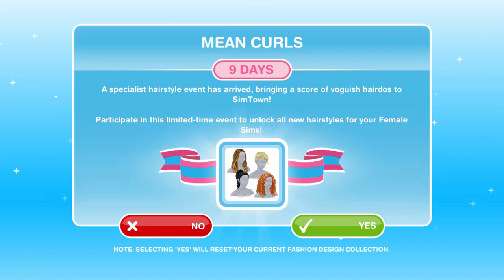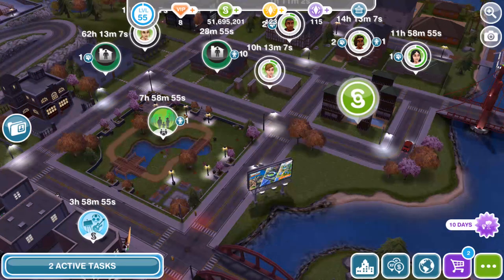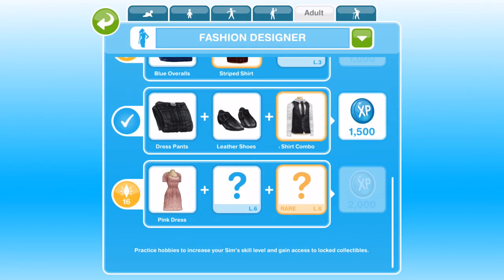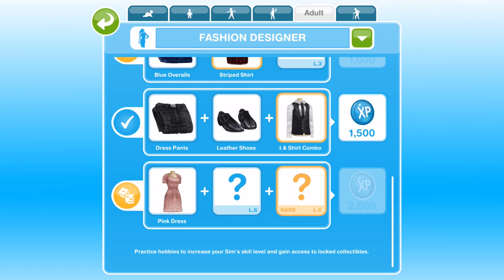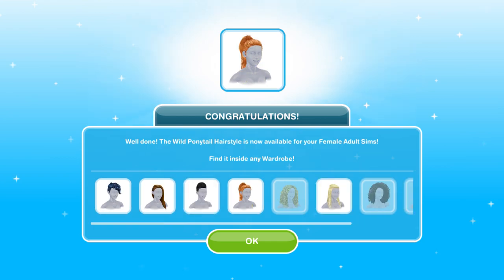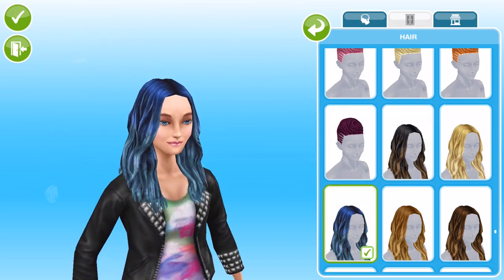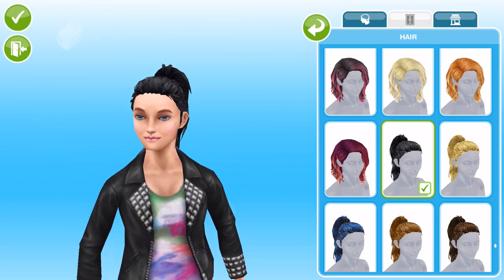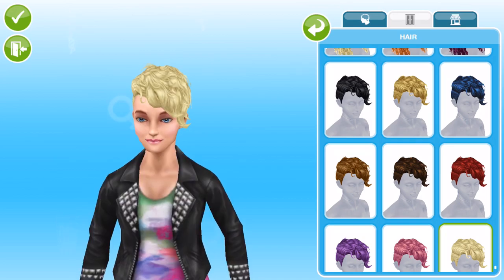Sims Freeplay | Mean Curls Event Tutorial & Walkthrough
Walkthrough and tutorial of the new Mean Curls event in Sims Freeplay. This event was originally released in to the game in August 2017 . You have 9 days to collect collectibles from the fashion Design hobby to win 9 different hairstyles for your female Sims.

Vlogging Camera
Editing |

Music Credits